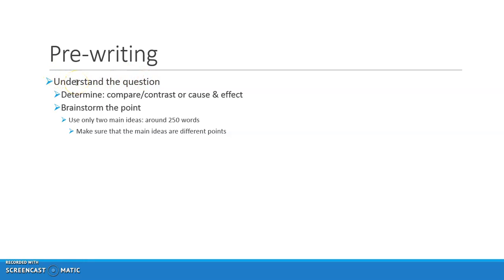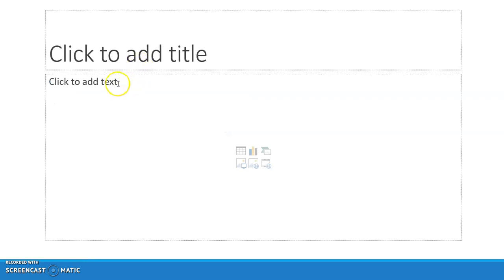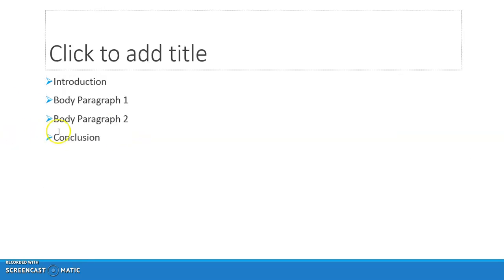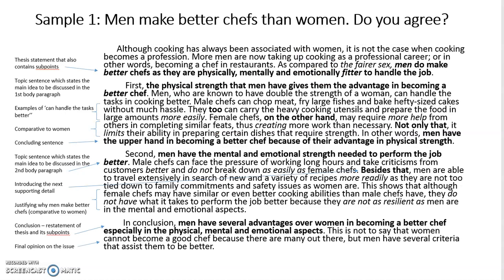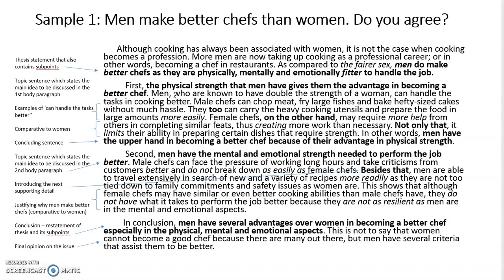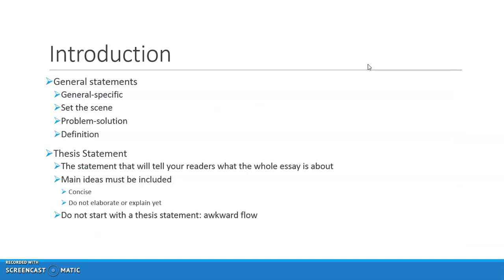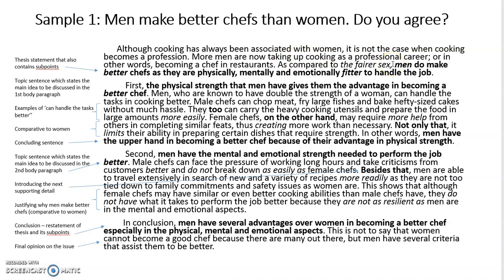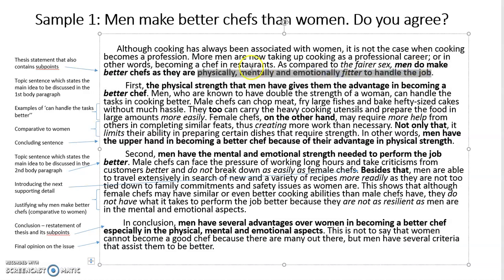English Language Level 5 500 Task 2 Introduction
Section 500
Task 2
Pre-writing
Introduction
Compare & Contrast

p/s: For EPT in IIUM it is required to state the main ideas in the thesis statement. It is not actually compulsory in other essays